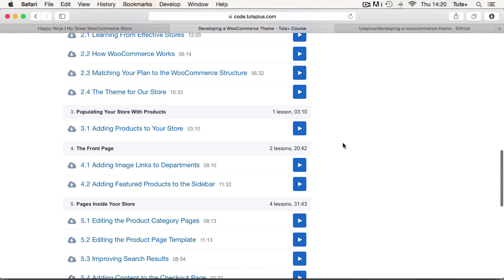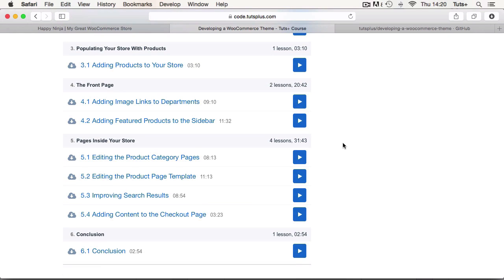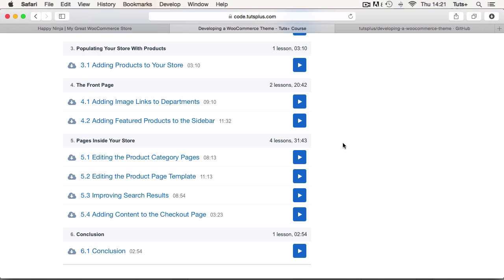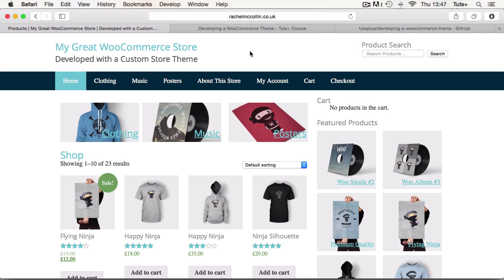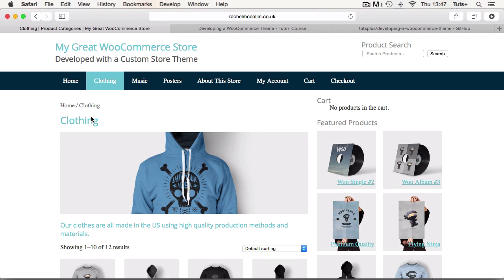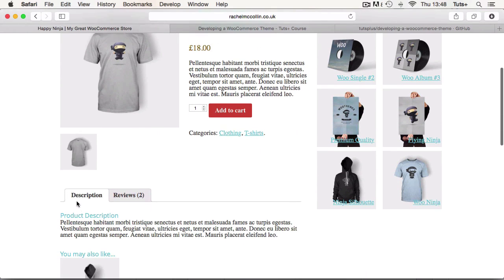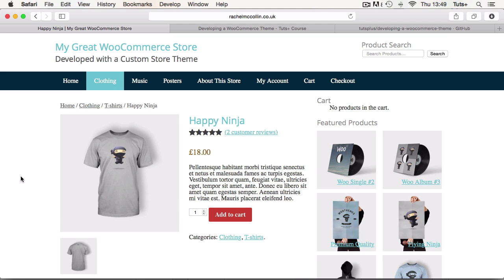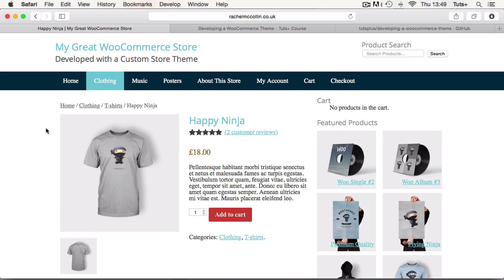WooCommerce Tutorial from scratch Part 2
Wordpress Plugin Woo Commerce Tutorial from Scratch.